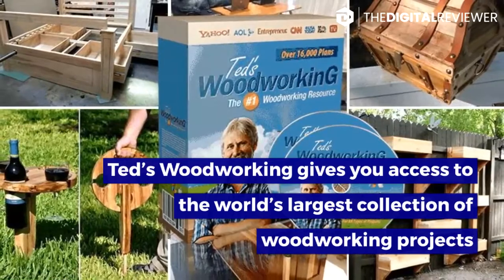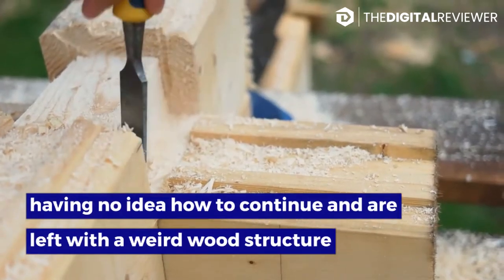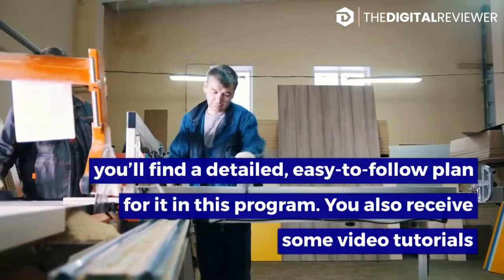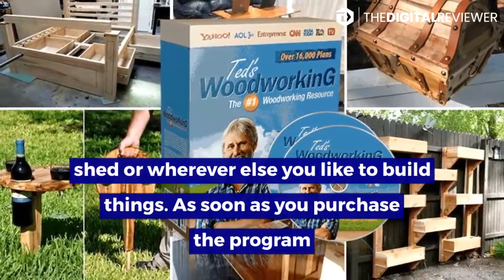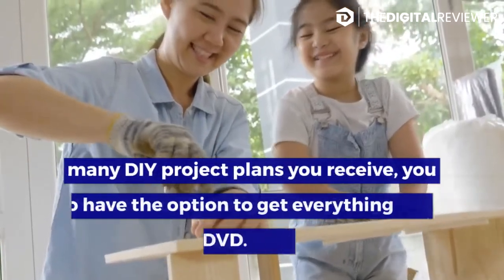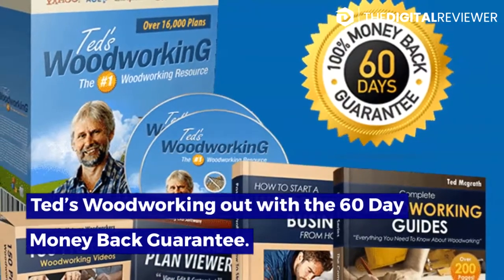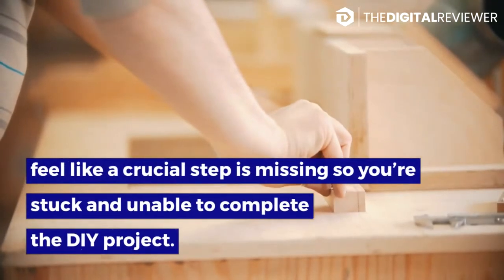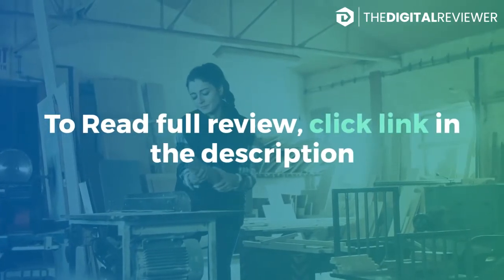DIY Woodworking Plans - Download 50 Plans FREE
Woodworking is becoming more and more popular these days. People are starting to realize that working with their hands and creating functional products they could use is a very satisfying endeavour.